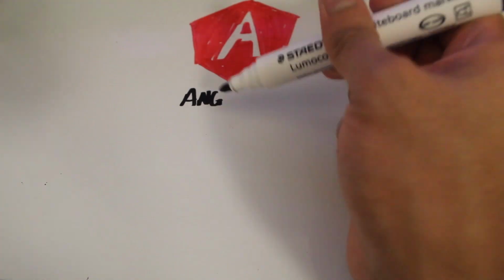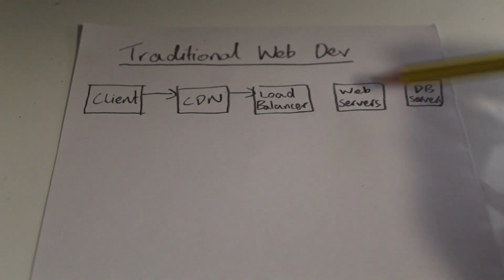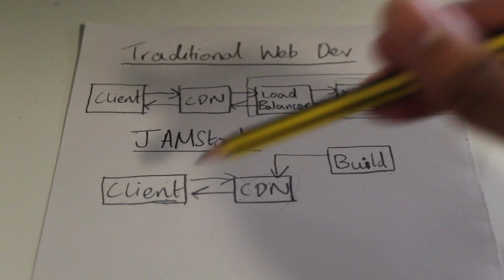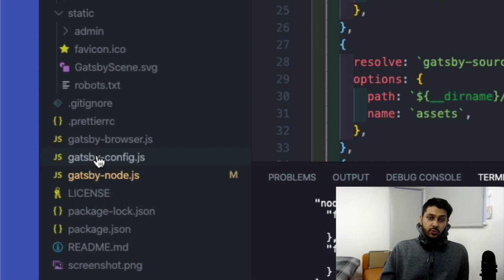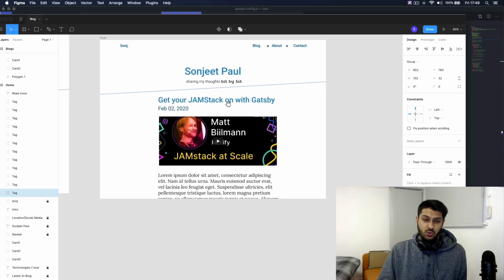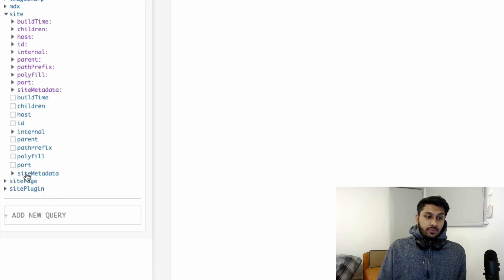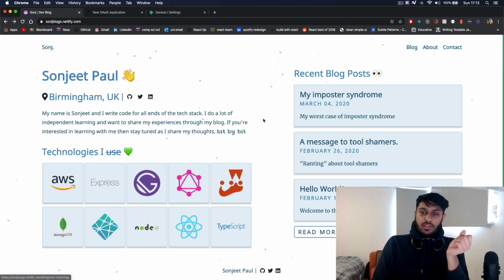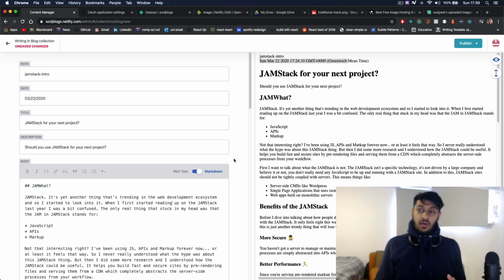The Reality of Web Development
If you've ended up on this side of the internet then welcome! Instead of creating a coding tutorial or a webinar I decided to just document my real experience with a web technology... this time it was Gatsby and the JAMStack!

As it was my first ever experience coding in Gatsby for the JAMStack I may have made mistakes in some of my explanations so feel free to correct me in the comments.

Music
Equals - Dural
You can't sleep - Tim Kubak
Scopin' Bustas - Overslept
Murdah - Swifta Beater